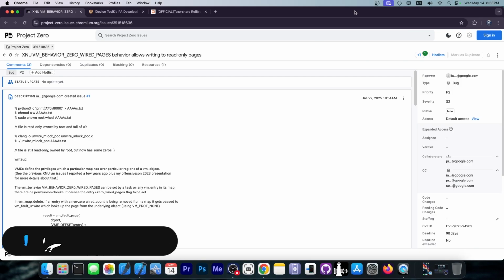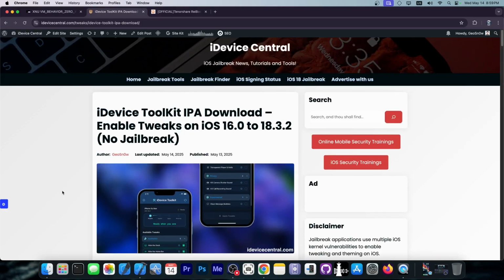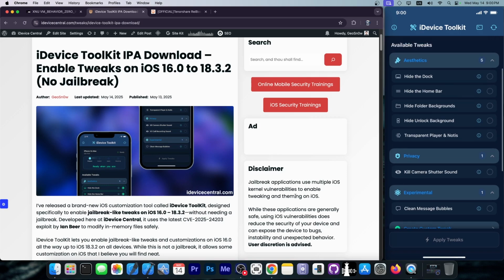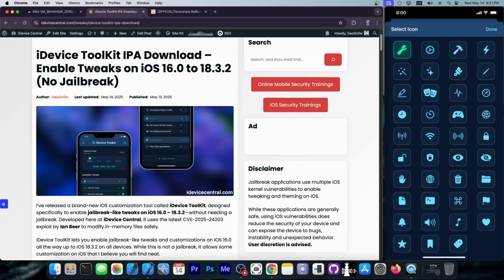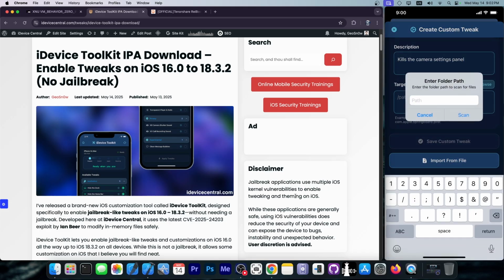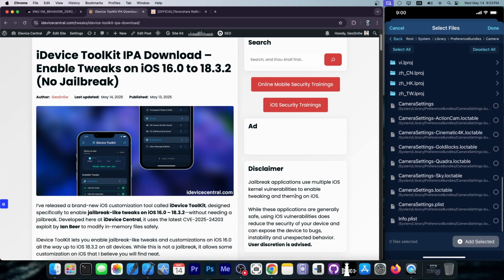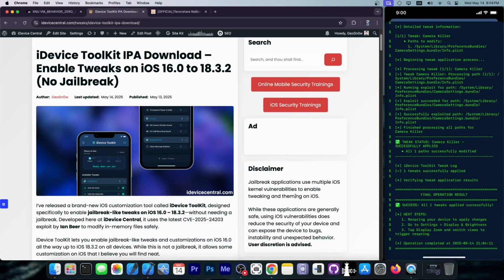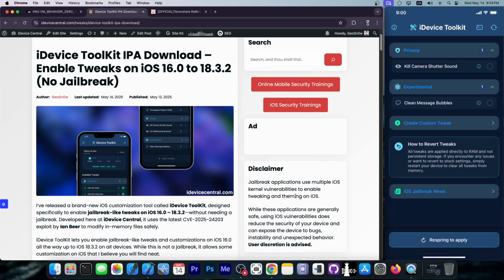iOS 18.3.2 - 17.0: How To Make Your Own Tweaks For iOS Using iDevice ToolKit (All Devices)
▶ Fast way Downgrade/Update iOS 18/17 to iOS 17/16/15 etc ReiBoot, it can also Fix All iOS Bugs and Problems, such as stuck on Apple logo, black screen of death,won't turn on without data loss

In today's video, I am gonna show you how to make your own iOS tweaks for iOS 16.0 - iOS 18.3.2 on all devices, using my application - iDevice ToolKit that was just released. The app comes with some built-in iOS tweaks, but you can also build your own and even share your tweaks with the community.

It's based on the recently released iOS vulnerability by Ian Beer of Google Project Zero for iOS 16.0 all the way up to iOS 18.3.2 on all devices.

With this app you can achieve some jailbreak-like tweaks, such as Hide the dock, hide folder background, hide home bar, etc.

~ GeoSn0w